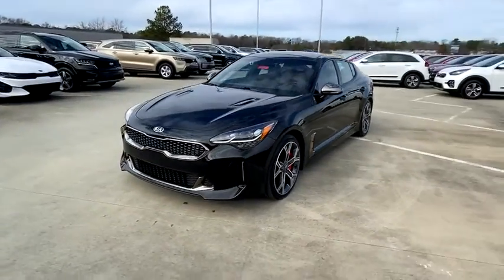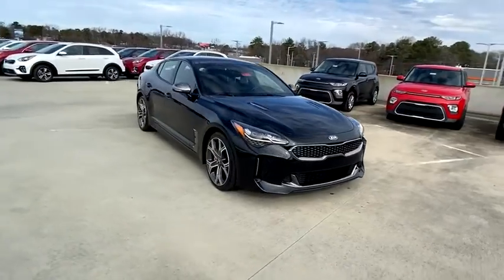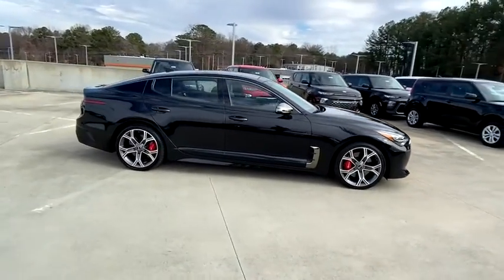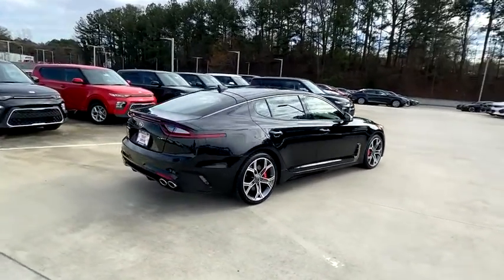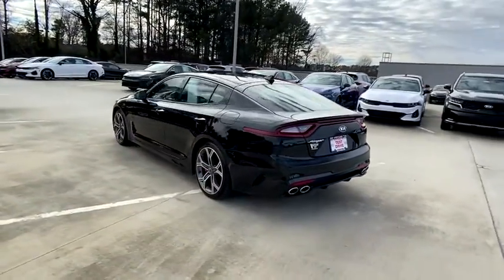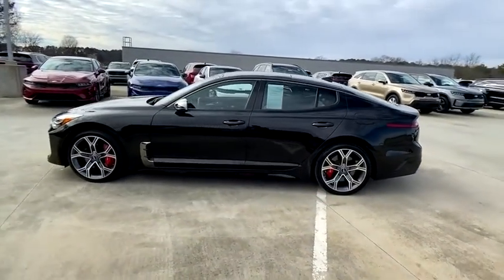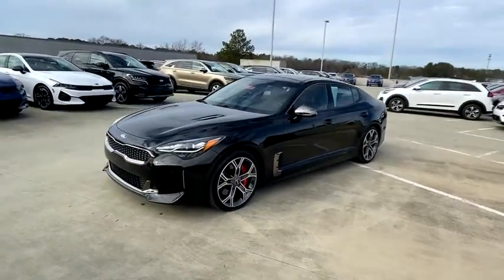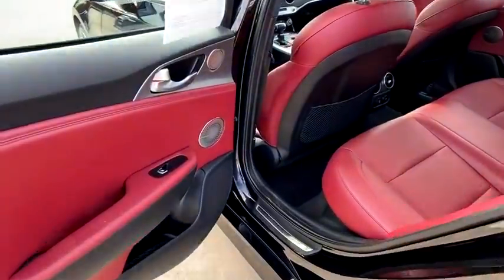2018 Kia Stinger Chamblee, Sandy Springs, Brookhaven, Norcross, Atlanta, GA P62194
Aurora Black Used 2018 Kia Stinger available in Chamblee, Georgia at Ed Voyles Kia of Chamblee. Servicing the Sandy Springs, Brookhaven, Norcross, Atlanta, GA area.

2018 Kia Stinger GT1 Aurora Black CarFax 1-Owner Fully Detailed Fresh Oil Change Navigation Sunroof Bluetooth Backup Camera Leather Stinger GT1 3.3L V6 8-Speed Automatic RWD Aurora Black Black w/Nappa Leather Seat Trim Red Interior Color Pack Red Leather Seat Trim. GT1CARFAX One-Owner.Recent Arrival! Awards:* JD Power Automotive Performance Execution and Layout (APEAL) Study * 2018 KBB.com 10 Favorite New-for-2018 CarsCome experience the difference at Ed Voyles Kia of Chamblee the only Kia dealership inside the perimeter.
RED INTERIOR COLOR PACK  -inc: Red Leather Seat Trim,AURORA BLACK,BLACK  LEATHER SEAT TRIM,LED Brakelights,Compact Spare Tire Mounted Inside Under Cargo,Chrome Grille,Liftgate Rear Cargo Access,Speed Sensitive Variable Intermittent Wipers,Fully Automatic Projector Beam Led Low/High Beam Daytime Running Headlamps w/Delay-Off,Wheels: 19 x 8J Front & 19 x 8.5J Rear Alloy,Express Open/Close Sliding And Tilting Glass 1st Row Sunroof w/Power Sunshade and Wind Deflector,Chrome Side Windows Trim and Black Front Windshield Trim,Light Tinted Glass,Clearcoat Paint,Fully Galvanized Steel Panels,Body-Colored Front Bumper w/Black Bumper Insert,Body-Colored Rear Bumper w/Black Bumper Insert,Front Windshield -inc: Sun Visor Strip,Laminated Glass,Perimeter/Approach Lights,Chrome Power w/Tilt Down Heated Auto Dimming Side Mirrors w/Power Folding and Turn Signal Indicator,Lip Spoiler,Aluminum Spare Wheel,Tires: P225/40R19 Fr & P255/35R19 Rr Summer,Fixed Rear Window w/Defroster,Body-Colored Door Handles,Full Cloth Headliner,2 Seatback Storage Pockets,Perimeter Alarm,Engine Immobilizer,Remote Keyless Entry w/Integrated Key Transmitter  2 Door Curb/Courtesy  Illuminated Entry  Illuminated Ignition Switch and Panic Button,Trip Computer,Power 1st Row Windows w/Driver And Passenger 1-Touch Up/Down,Seats w/Leatherette Back Material,Delayed Accessory Power,Window Grid Antenna,Memory Settings -inc: Door Mirrors and Steering Wheel,Power Rear Windows,8-Way Passenger Seat,Illuminated Locking Glove Box,Leather Seat Trim,Leather Door Trim Insert,Systems Monitor,HomeLink Garage Door Transmitter,Automatic Equalizer,Fade-To-Off Interior Lighting,Smart Device Integration,Full Carpet Floor Covering -inc: Carpet Front And Rear Floor Mats,Radio w/Seek-Scan  Clock  Speed Compensated Volume Control  Steering Wheel Controls and Voice Activation,Gauges -inc: Speedometer  Odometer  Engine Coolant Temp  Tachometer  Turbo/Supercharger Boost  Oil Temperature  Trip Odometer and Trip Computer,Day-Night Auto-Dimming Rearview Mirror,Compass,Cargo Space Lights,Cargo Area Concealed Storage,8-Way Driver Seat,Front Center Armrest and Rear Center Armrest,Ashtray,Power Tilt/Telescoping Steering Column,Cargo Net,Driver Foot Rest,Anti-Whiplash w/Tilt Front Head Restraints and Manual Adjustable Rear Head Restraints,Tracker System,Radio: AM/FM/MP3/HD/SiriusXM harmon/kardon Audio -inc: 720 Watts  AVN 5.0 premium navigation system w/dual core processor  8 color touchscreen display  15-speakers including dual underseat subwoofers and ClariFi sound enhancing technology  UVO eServices Infotainment system  Apple CarPlay  Android Auto  USB input  Bluetooth wireless connectivity and voice recognition,60-40 Folding Bench Front Facing Fold Forward Seatback Rear Seat,Carpet Floor Trim  Carpet Trunk Lid/Rear Cargo Door Trim and Carpet Mat,Dual Zone Front Automatic Air Conditioning,HVAC -inc: Underseat Ducts and Console Ducts,Driver / Passenger And Rear Door Bins,Remote Releases -Inc: Power Cargo Access and Power Fuel,Interior Trim -inc: Aluminum Door Panel Insert  Aluminum Console Insert and Chrome/Metal-Look Interior Accents,Outside Temp Gauge,Driver And Passenger Visor Vanity Mirrors w/Driver And Passenger Illumination,3 12V DC Power Outlets,Front Cigar Lighter(s),Power Door Locks w/Autolock Feature,Rigid Cargo Cover,Front Cupholder,Digital/Analog Display,Heated Front Bucket Seats -inc: 12-way power adjustable driver seat w/4-way lumbar support  8-way power adjustable front passenger seat w/height adjustment and integrated memory system w/2 presets for driver seat  outside mirrors and steering wheel,2 LCD Monitors In The Front,Leather/Chrome Gear Shifter Material,Rear Cupholder,Sport Leather/Metal-Look Steering Wheel w/Auto Tilt-Away,Proximity Key For Doors And